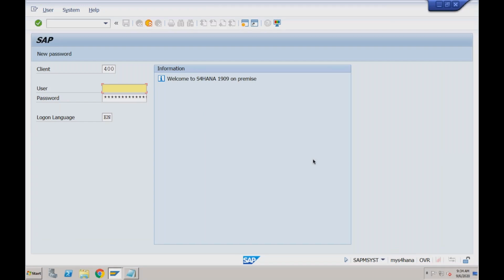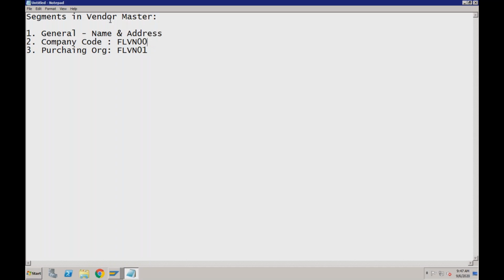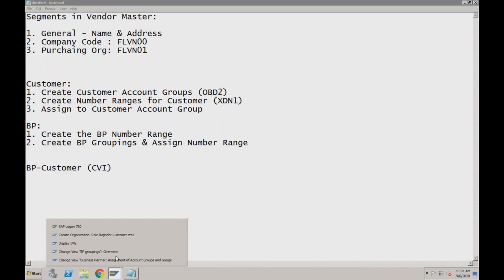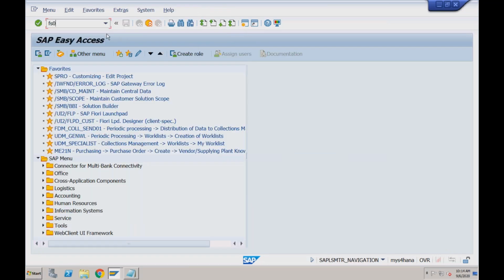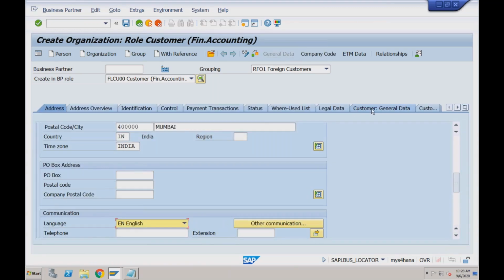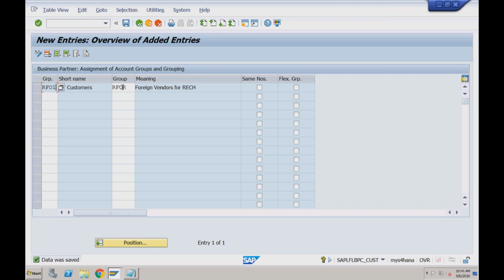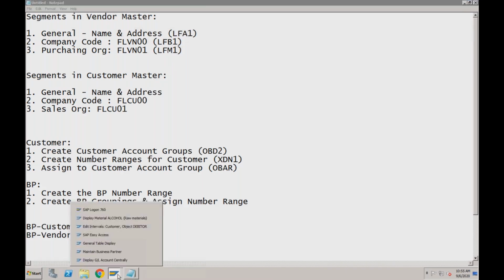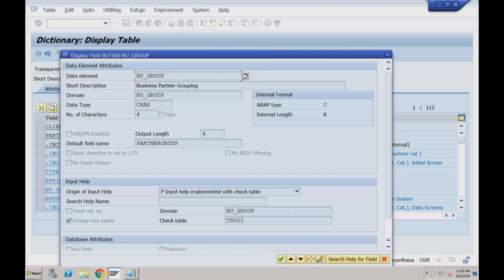SAP S/4 HANA SD 2024 BP Master Data 10